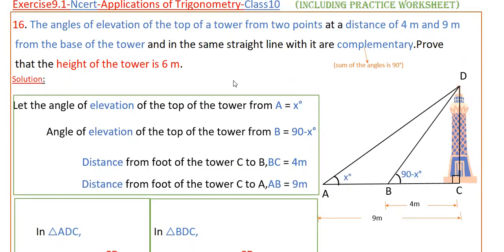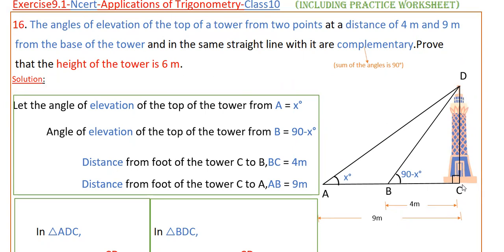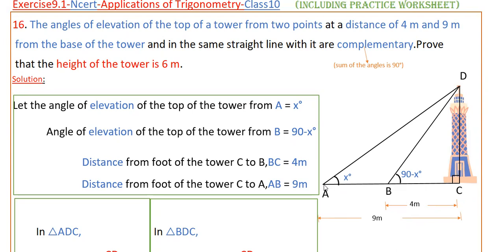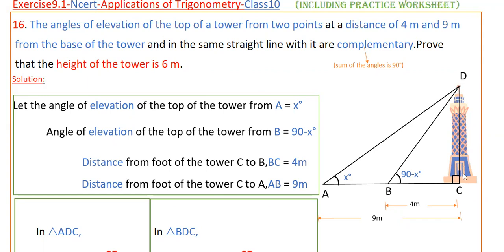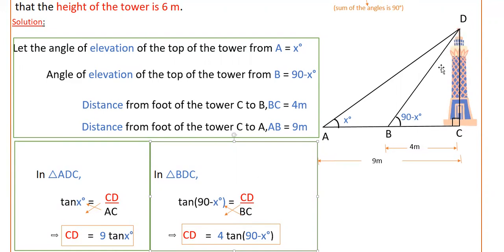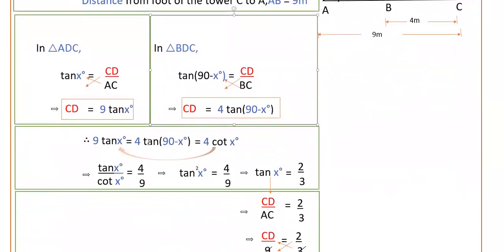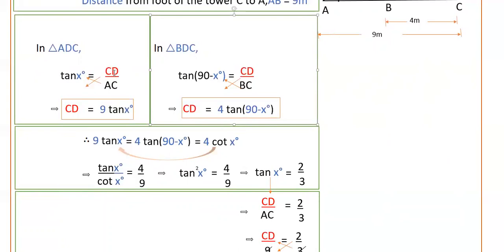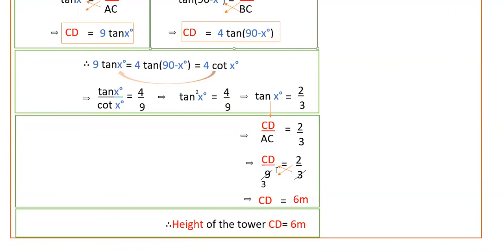Q16-The angles of elevation of the top of a tower from two points at a distance of 4 m and 9 m ....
16. The angles of elevation of the top of a tower from two points at a distance of 4 m and 9 m from the base of the tower and in the same straight line with it are complementary. Prove that the height of the tower is 6 m.